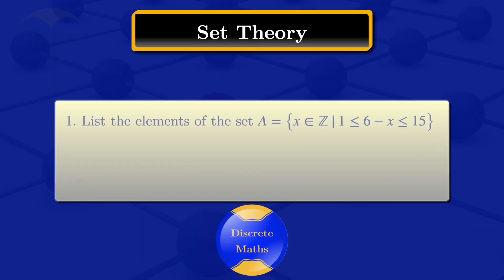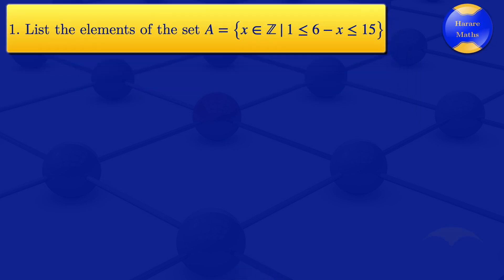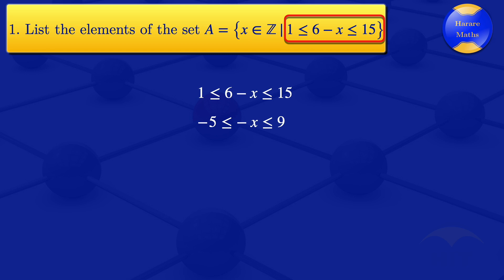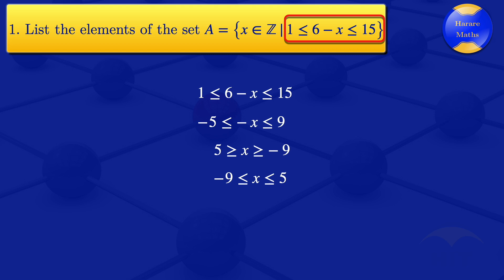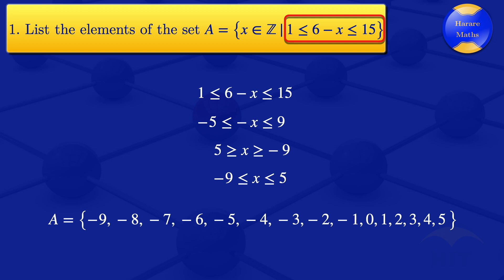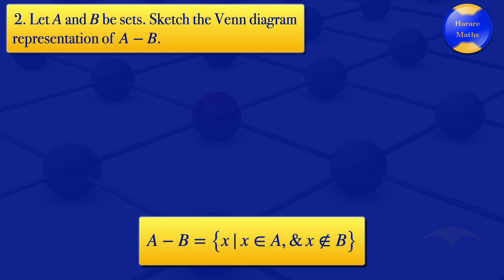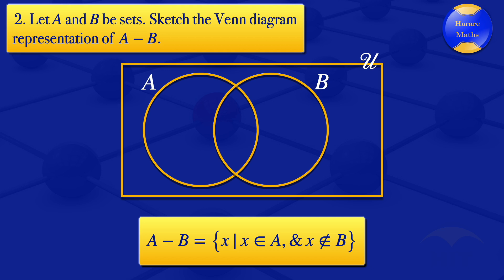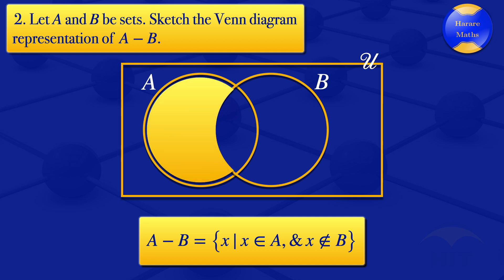Set Theory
Listing elements of a set.